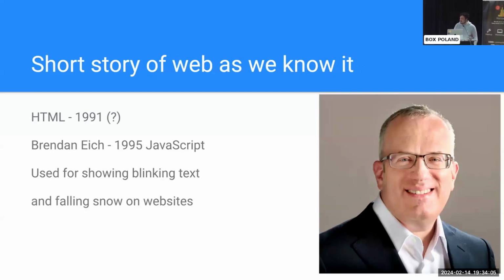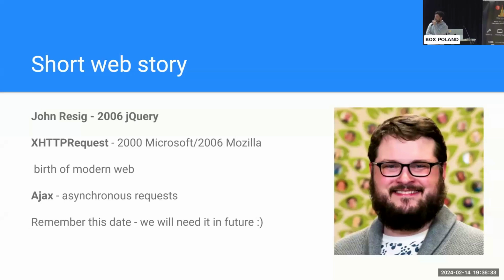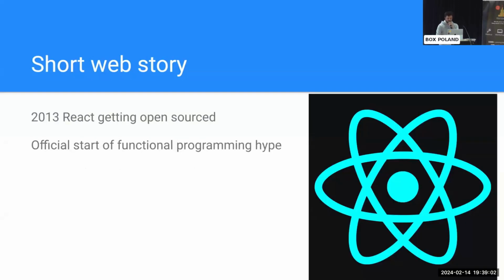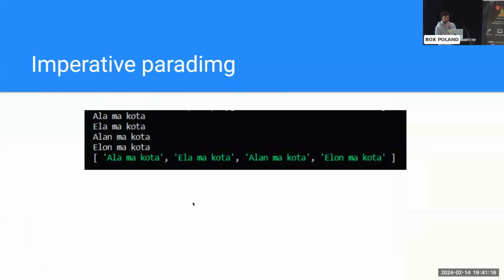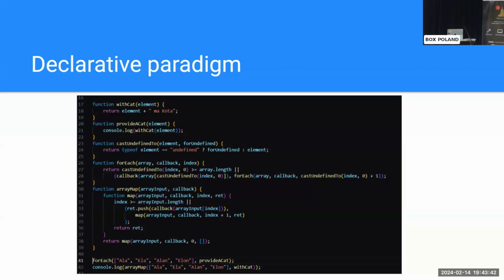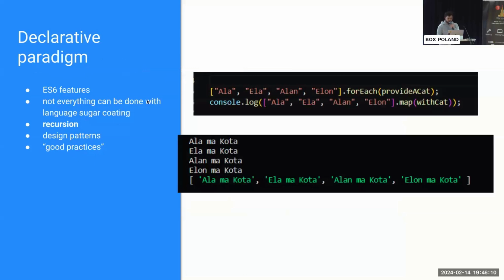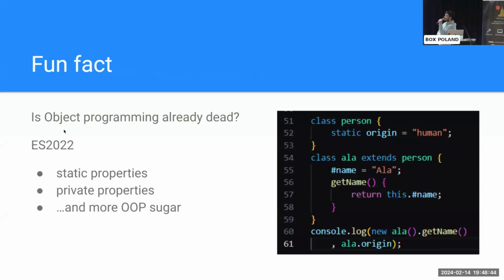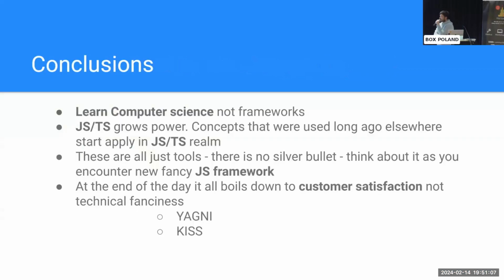Krzysztof Wojnarowski - I heard it all before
Patterns and trends that we currently have are not new. Many of them have been there since almost 100 years. We are gonna take journey to the past and talk through some refreshed concepts that are living their second or third youth. This will be historical journey with JS examples.

Place: Box